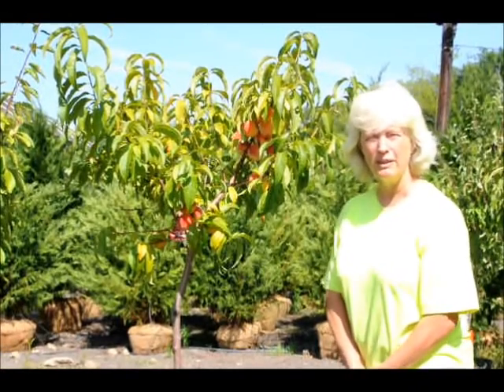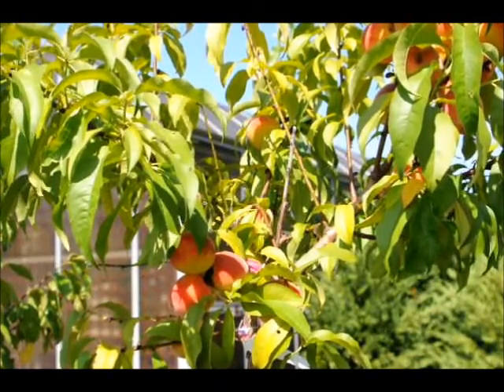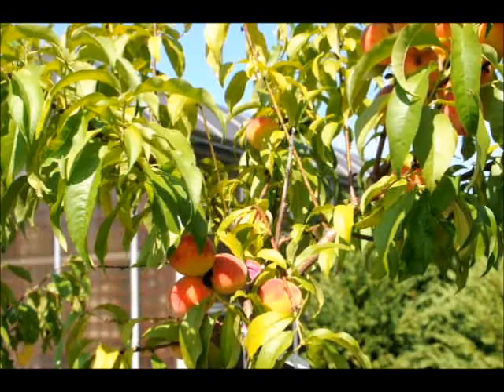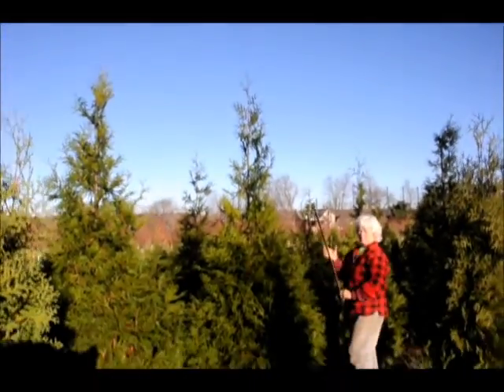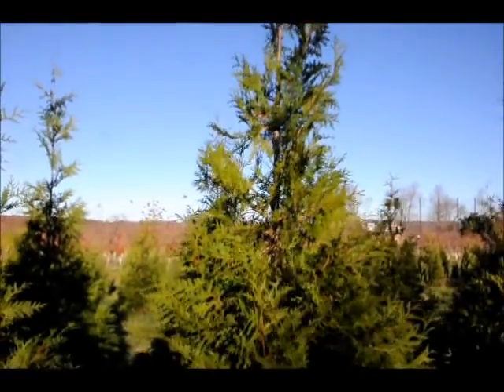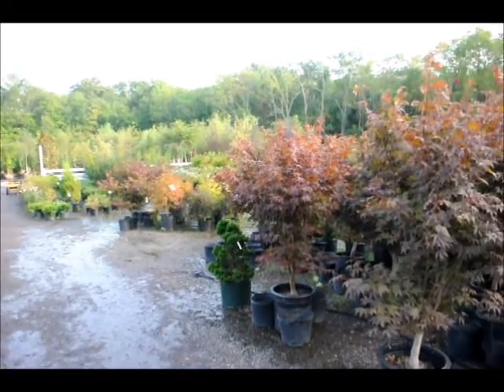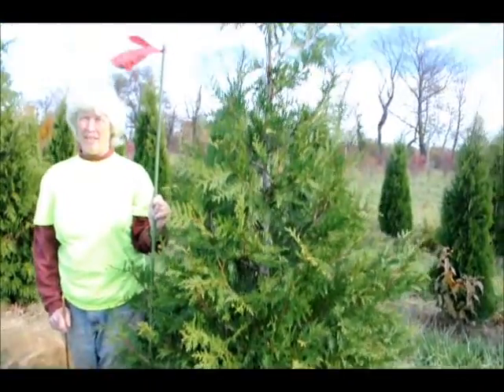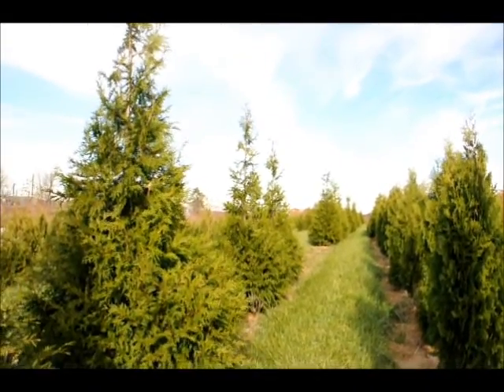Plant a Peach Tree and Have Real Fresh Peaches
The highlight of both events, naturally, will be fresh peaches and the variety of ways to eat them. The 20th annual Mount Laurel Meeting Peach Festival will ...

More news for Fresh Peaches »

Searches related to Fresh Peaches
fresh peach cobbler

fresh peaches swimwear

fresh peaches recipes

freeze fresh peaches
can fresh peaches

calories fresh peaches

how to peel fresh peaches

dessert using peaches